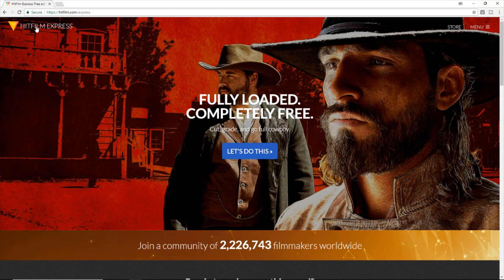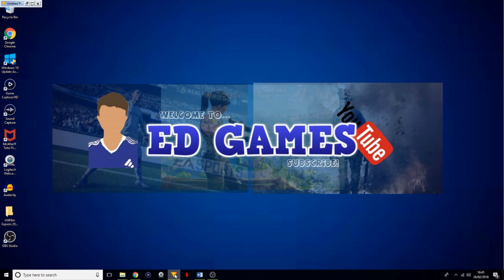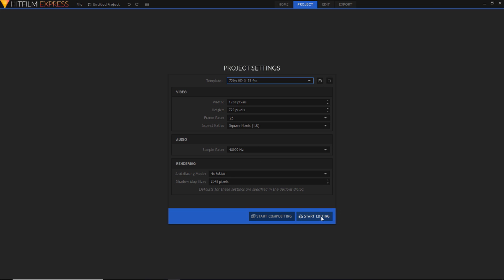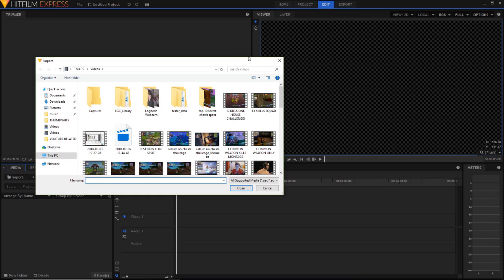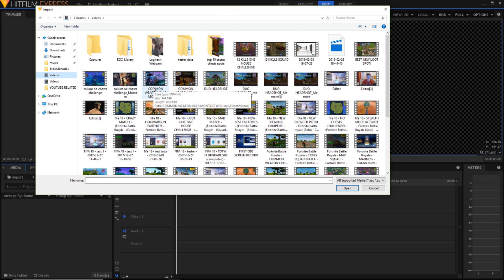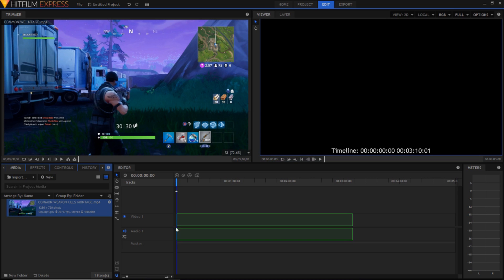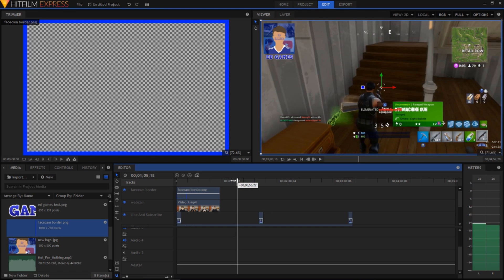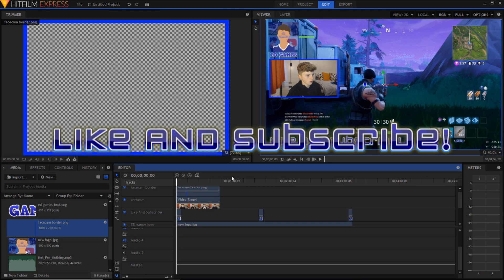How To Edit GAMING VIDEOS FOR FREE in 2020!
This is a tutorial on how to edit gaming videos for free!